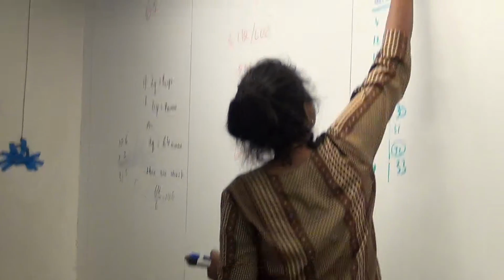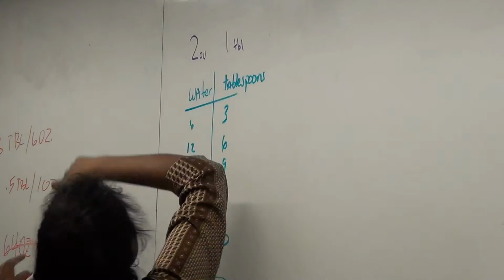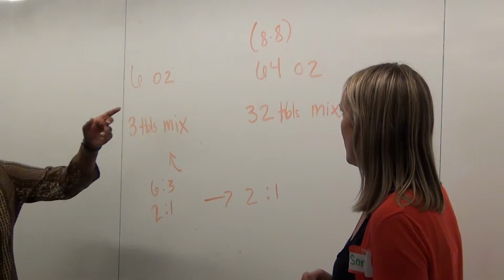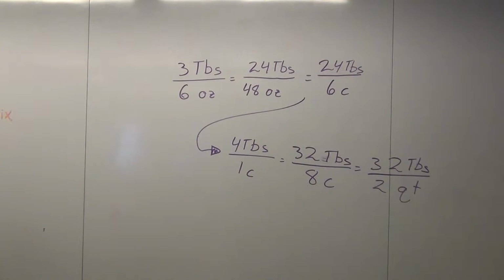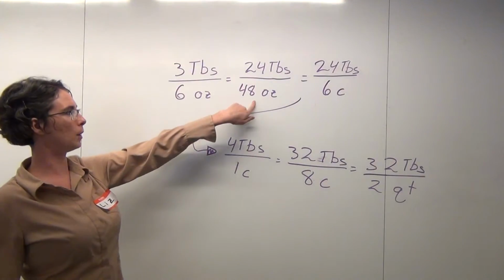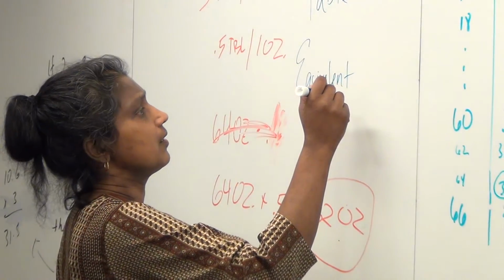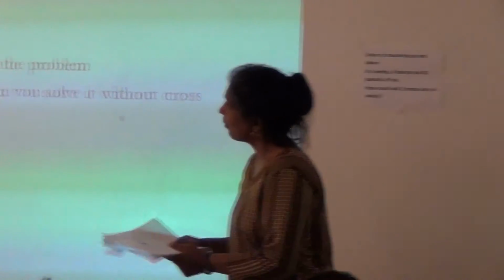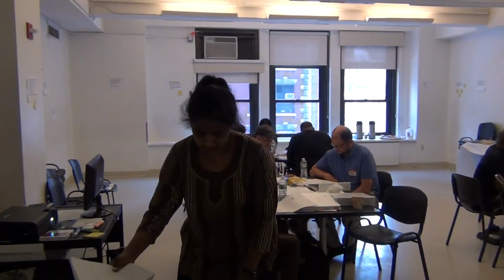CUNY LINCT to Success Mathematics Professional Develpoment WorkShop Pt 12 Afternoon